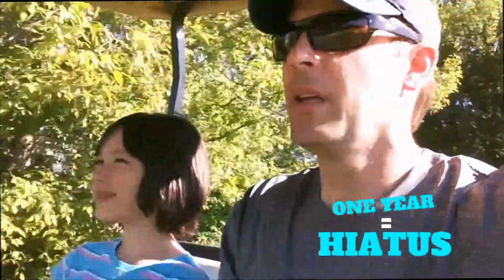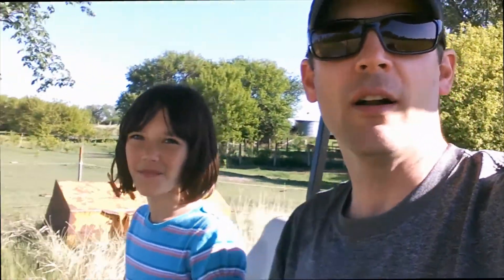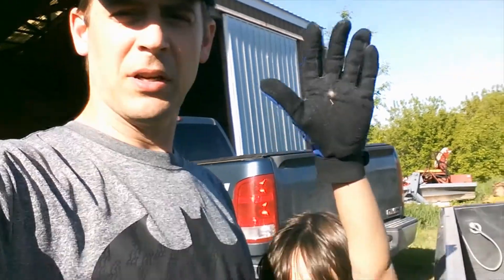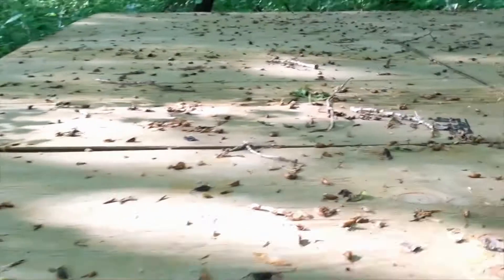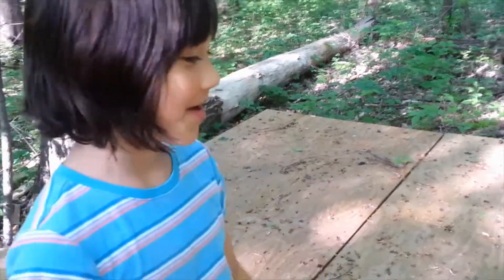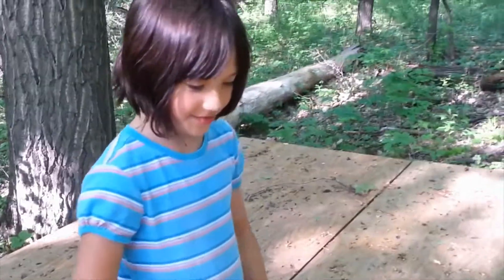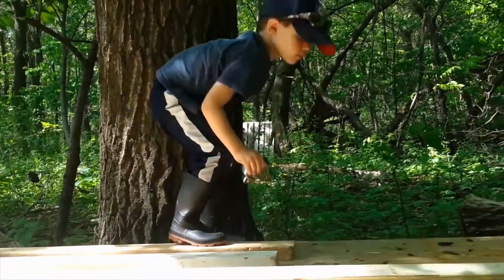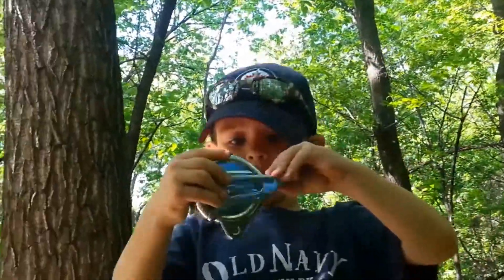How to build a trappers shack, Part 3: Materials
Gotta get the stuff to the site! Recycled 2x4s for framing and used windows from friends have to be carried up to their future home.